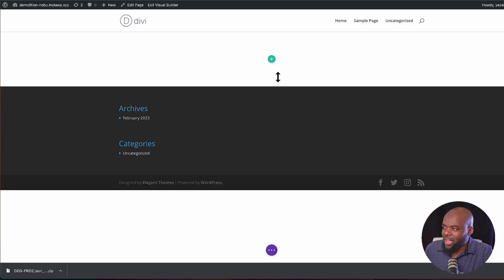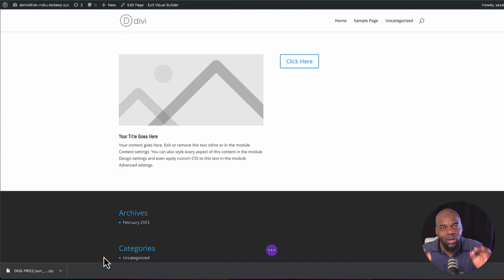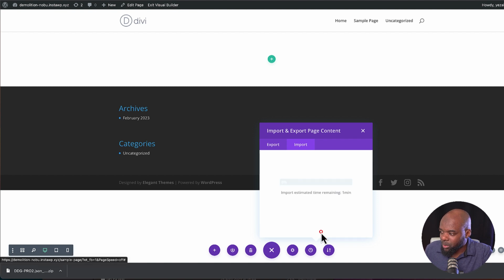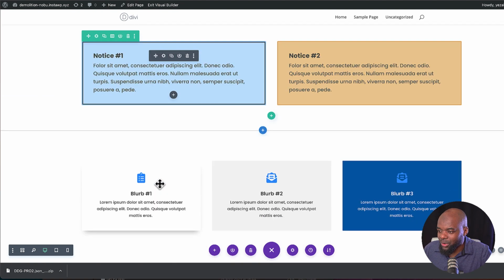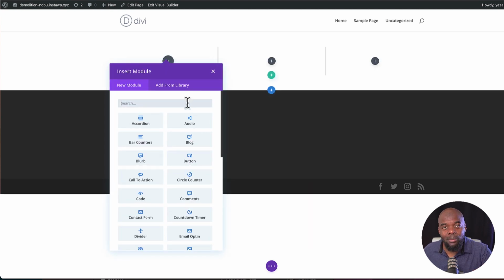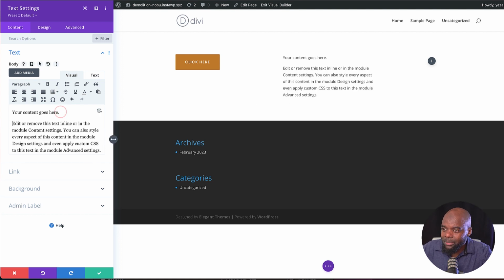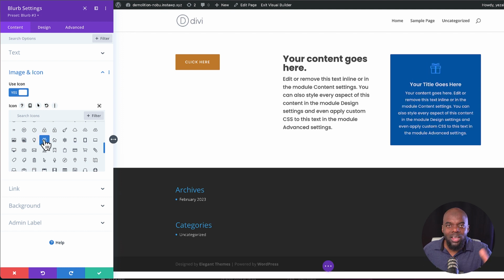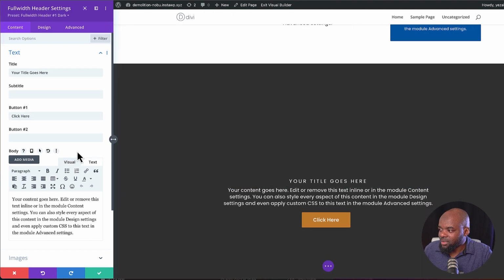Unlock the Power of Divi with This Secret Tool!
In this video, I show you the power of the Divi Design Guide Pro, check it out